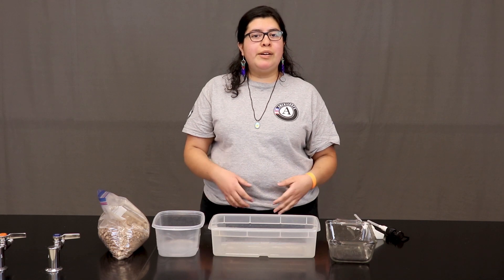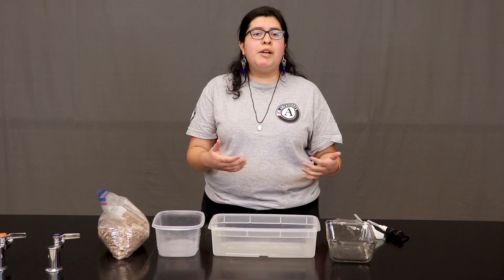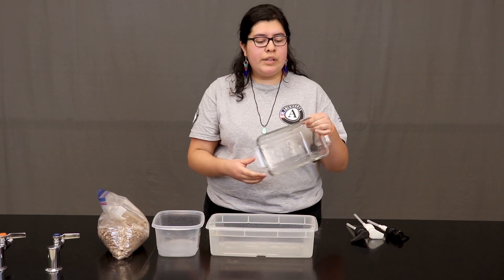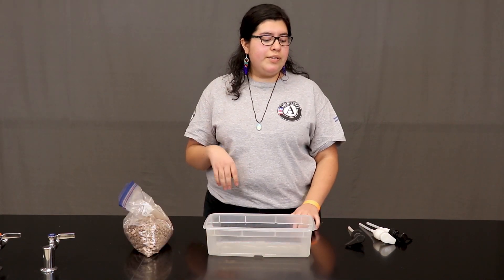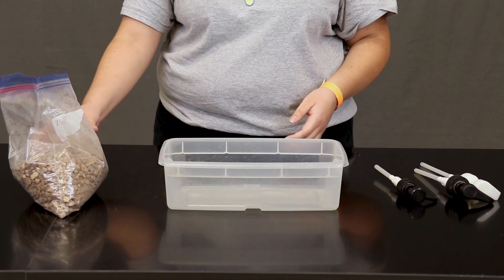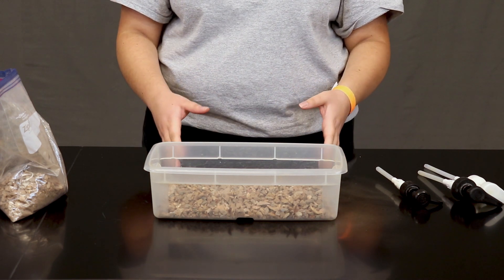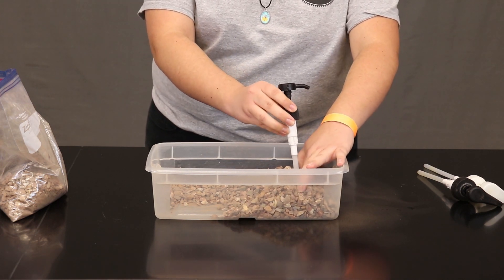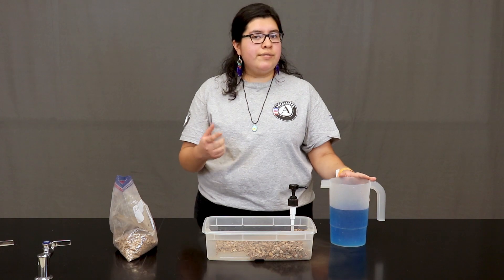Arizona STEM Adventure: Build Your Own Aquifer by Tucson’s Project WET: Part 1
Students will build a simple model of an aquifer to use as they build understanding about how the groundwater system works. You will need: gravel (sand, rocks), clear container, lotion pump, pitcher of water.